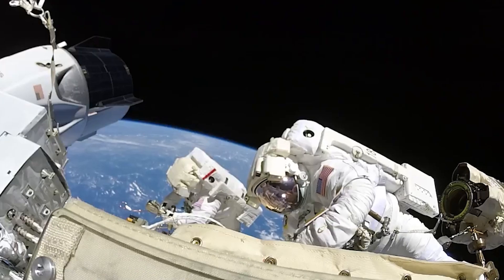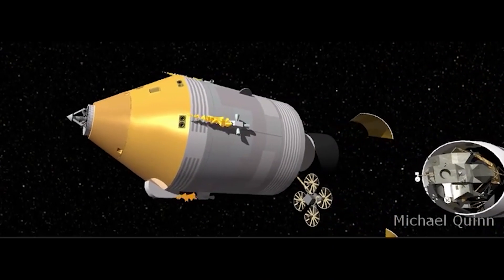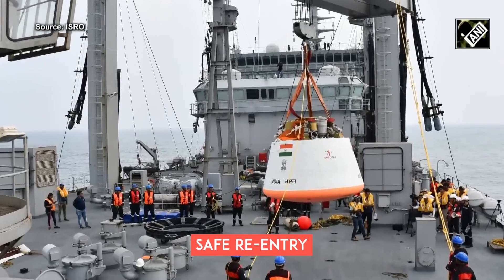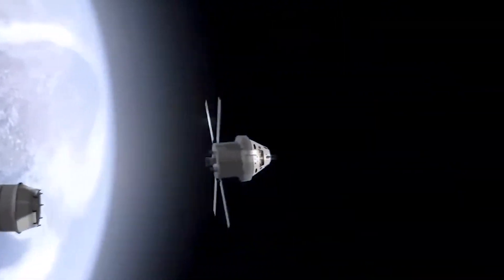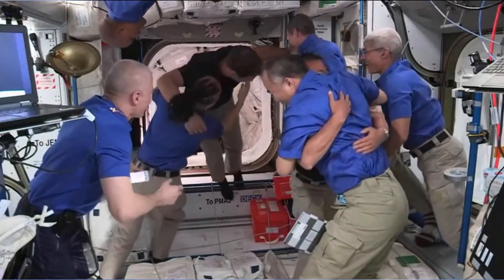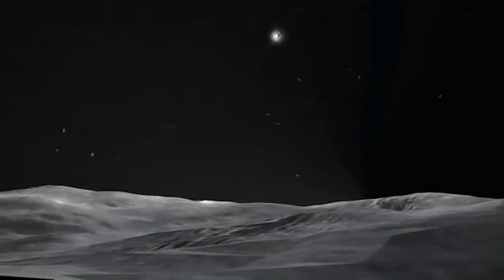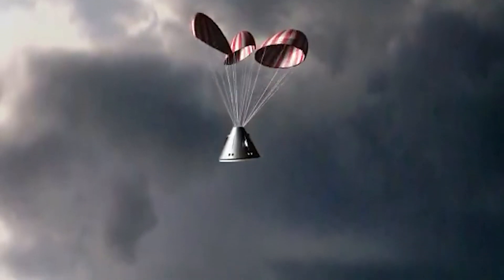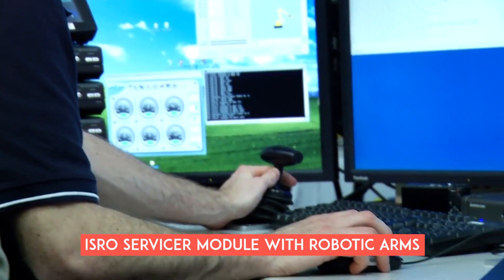How India Plans to Conquer Space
Embark on a journey with India's space exploration endeavors! From the historic Chandrayaan 3 lunar mission to the ambitious Gaganyaan mission, witness the nation's strides in conquering space. Uncover the low-key but groundbreaking SPADEX mission, a space docking experiment that lays the foundation for high-tech missions. Delve into the intricacies of bringing lunar samples back to Earth and discover how these missions propel India towards a space station and beyond. Join us as we explore the future of space exploration, including asteroid mining and innovative technologies. India's space conquest unfolds—brace for a cosmic adventure!